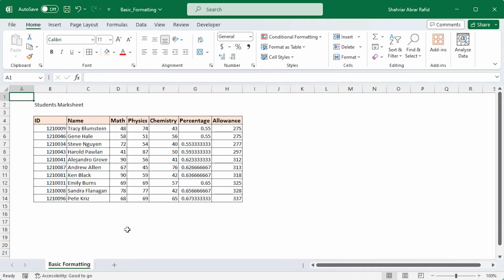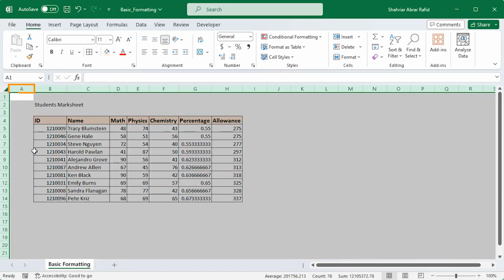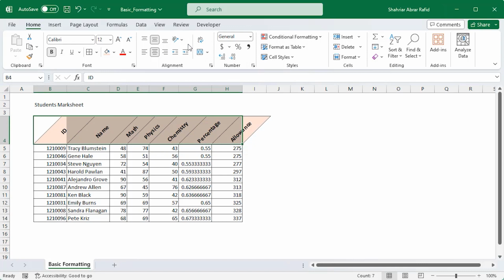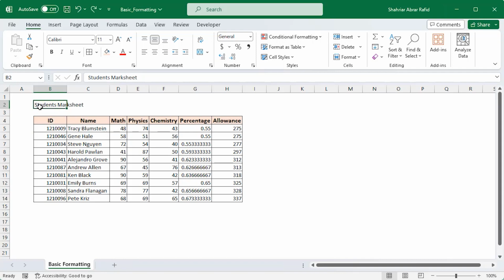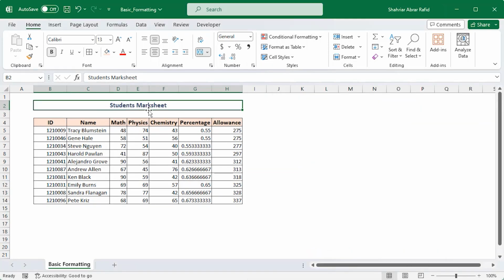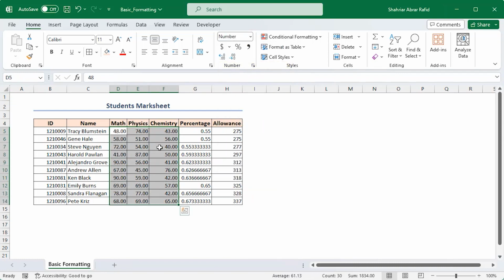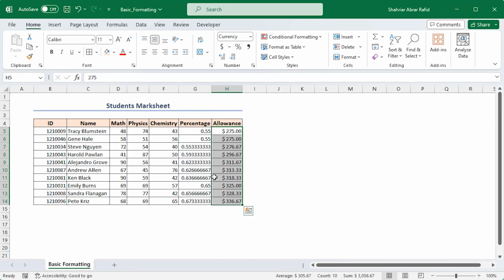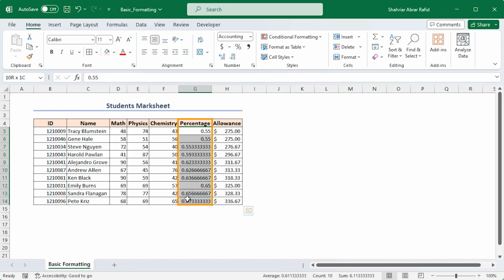Microsoft Excel | Basic Formatting Part 2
In part 2, you'll learn about text alignment and different number formatting in Excel. This includes aligning text, the wrap text feature, applying styles to your worksheet, number format, etc. Moreover, you will learn to apply currency, accounting, and percentage formats with control over decimals and thousand separators. Take advantage of the opportunity to connect with the practice questions! Share your feedback and responses by commenting below.

✨ ⯆ Resources:
Ctrl + Shift + $ - To apply currency format
Ctrl+Shift+% - To apply the percentage format.

0:00 - Intro
0:04 - Aligning text
1:01 - Applying the wrap text feature
1:23 - Styling your worksheet
1:43 - Applying number format